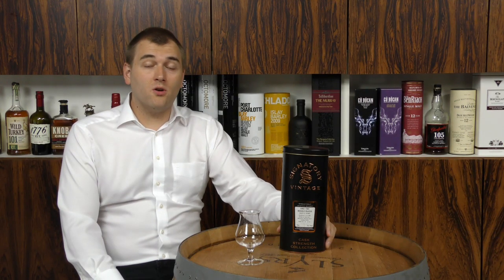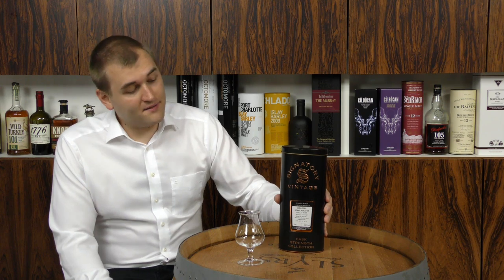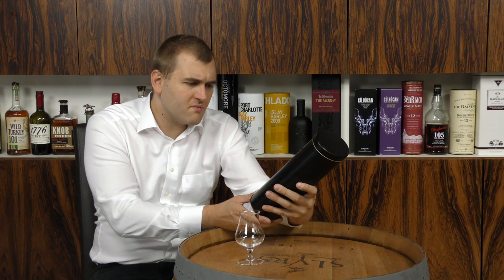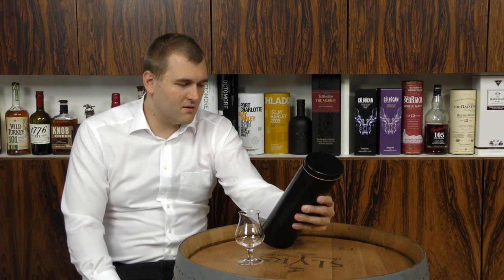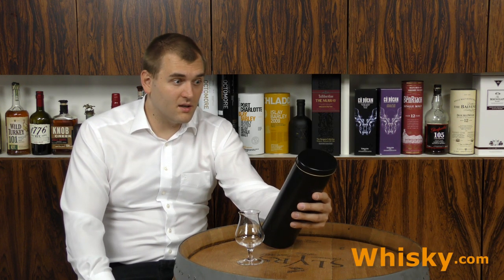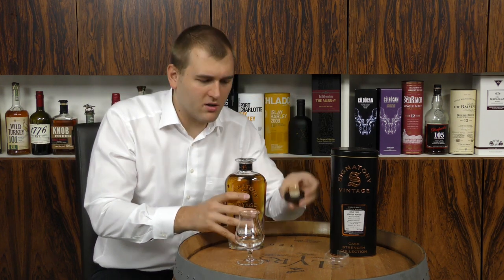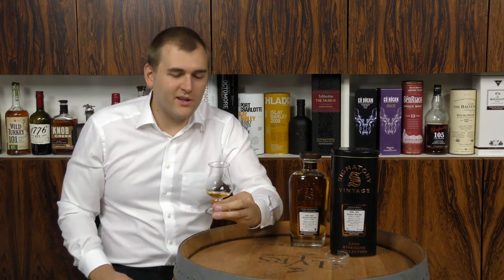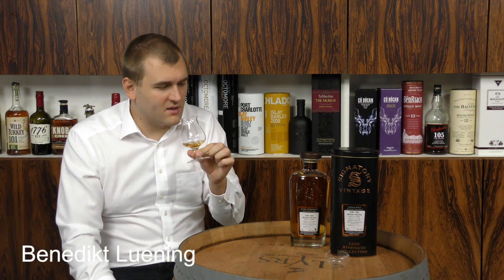Whisky Review/Tasting: Jura Heavily Peated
Nosing 3:17
Whisky.com reviews the Jura 1989 Heavily Peated.